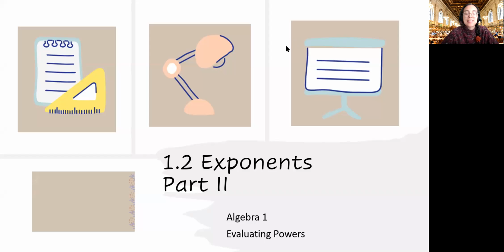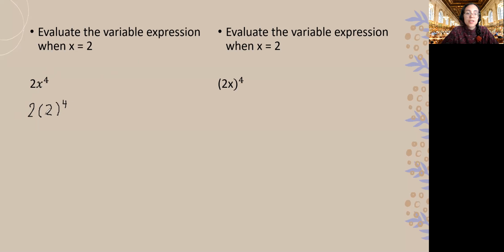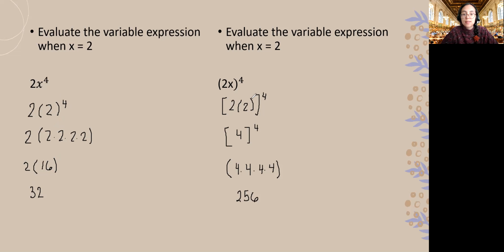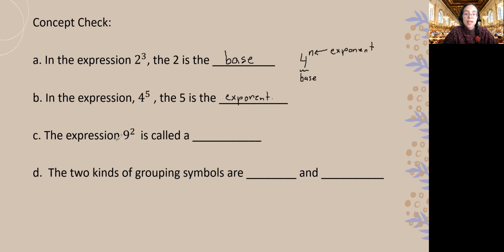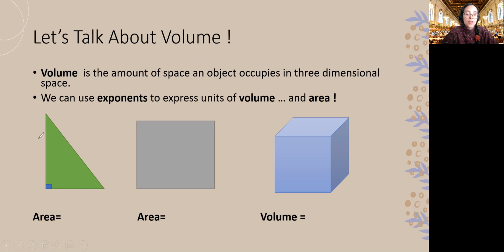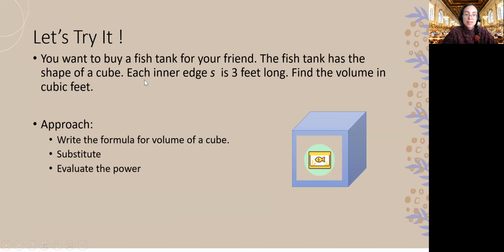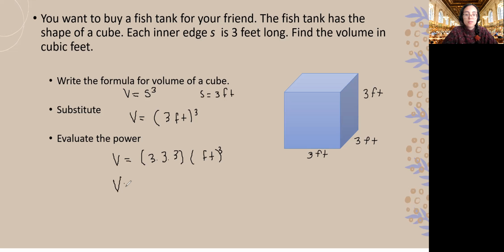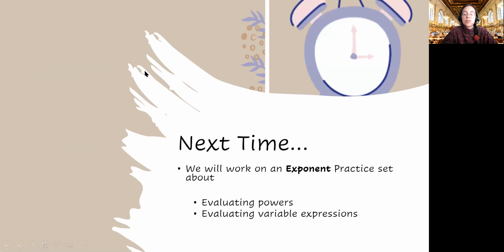Raise the Volume on Your Algebra Skills!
In this video, we learn how to evaluate powers, we also introduce grouping symbols and learn about volume. Also, we revisit vocabulary such as powers, base and exponent.

Thanks ! ☺️